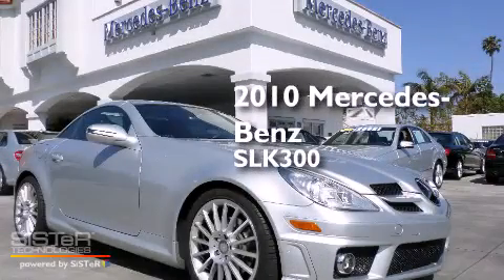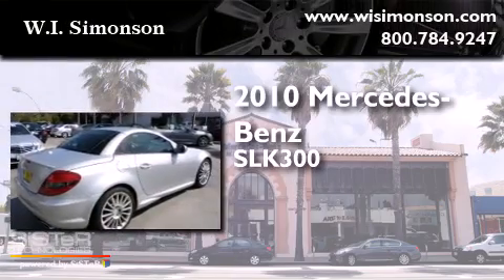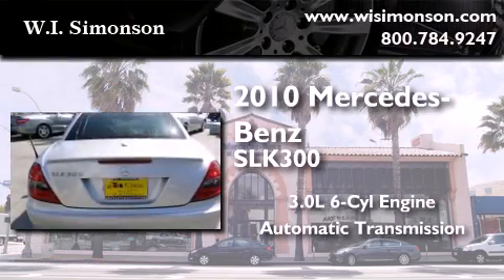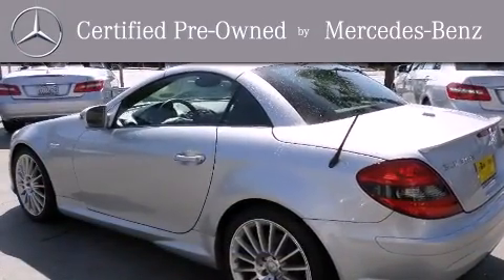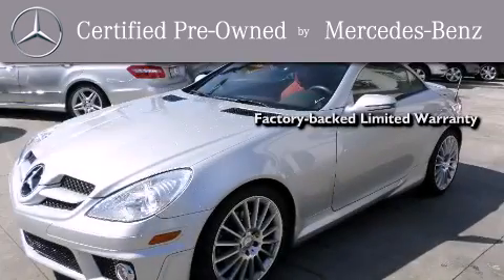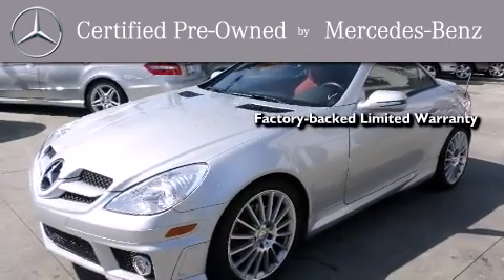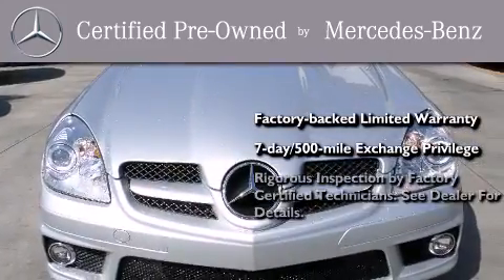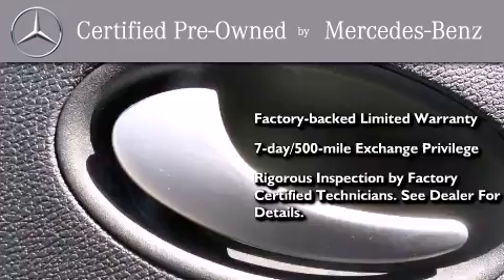2010 Mercedes-Benz SLK300 (2dr Roadster SLK300) Santa Monica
We have been honored to serve the Santa Monica CA area , we promise that your experience at our dealership will exceed your expectations ! Year : 2010 Make : Mercedes-Benz Model : SLK300 Engine : 3.0L V-6 cyl Trans . : Automatic Exterior : Silver Miles : 22,663 Interior : Red Stock : LAF226333 W.I. Simonson 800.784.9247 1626 Wilshire Blvd Santa Monica , CA 90403